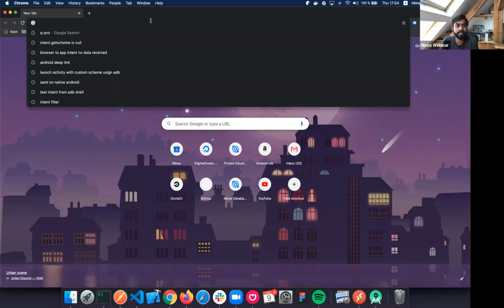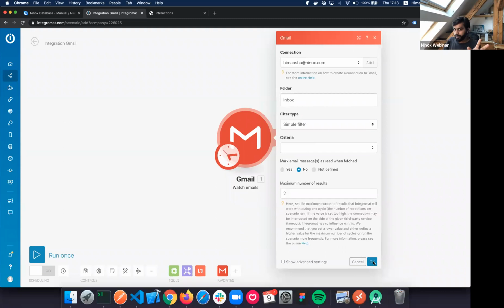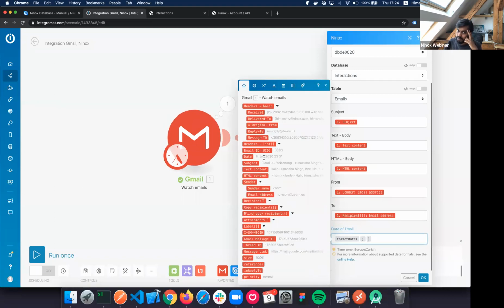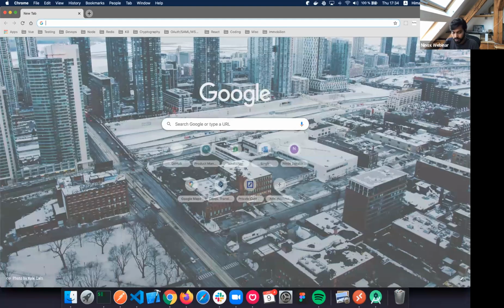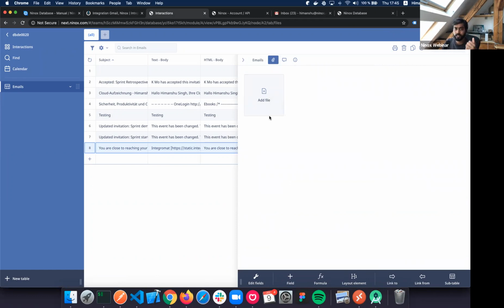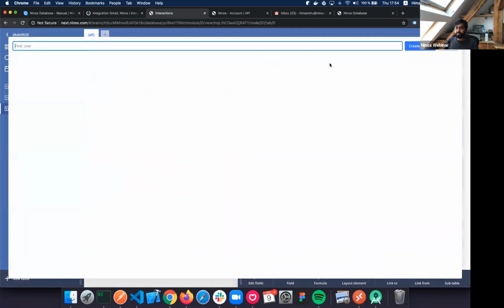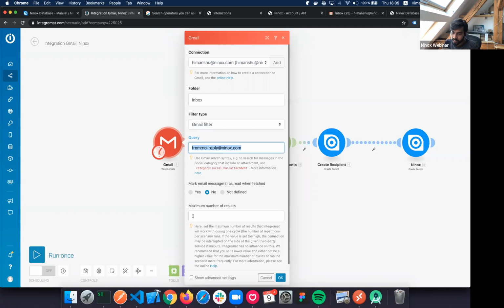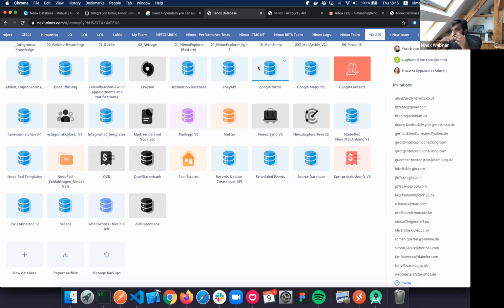Ninox Integration - Gmail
Himanshu will show you how to integrate Gmail with Ninox using Integromat. So every time you receive an email in your Gmail inbox, it will also appear in your Ninox database.